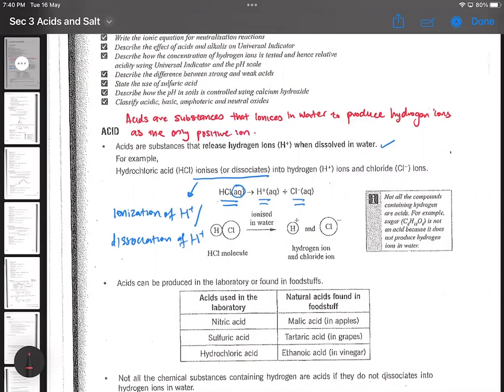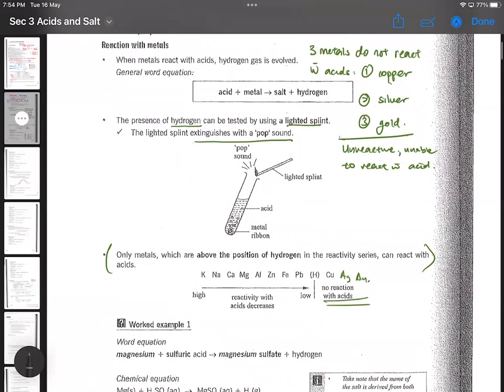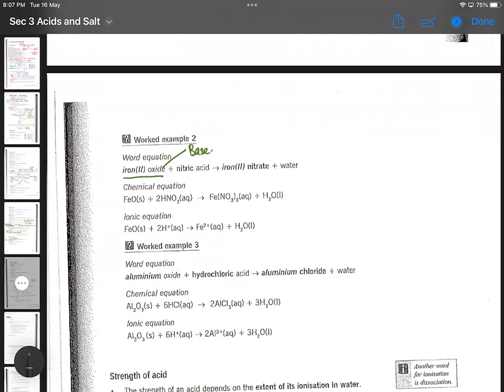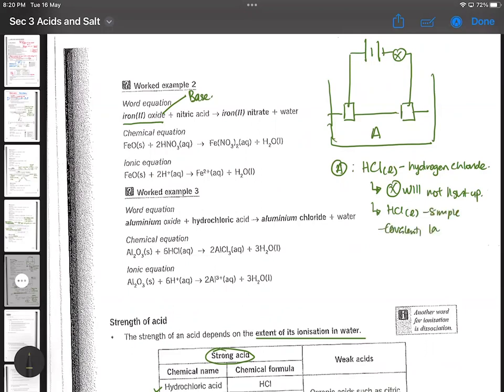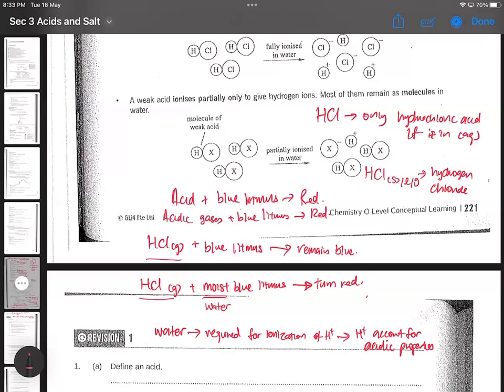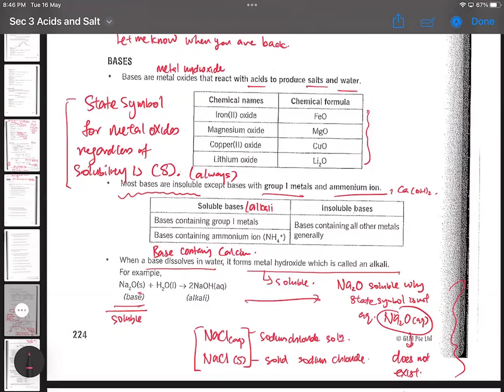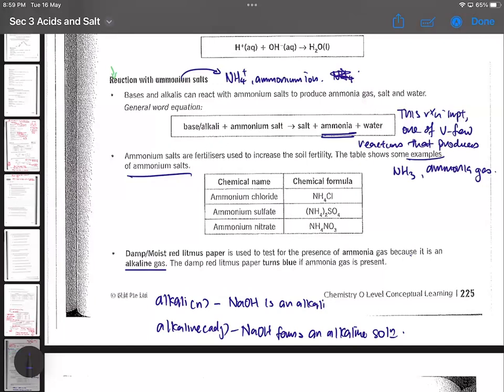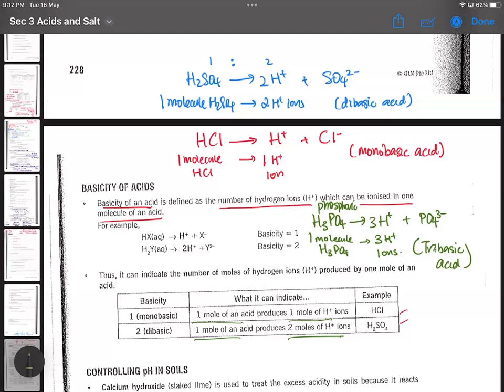16 May Chemistry Acids